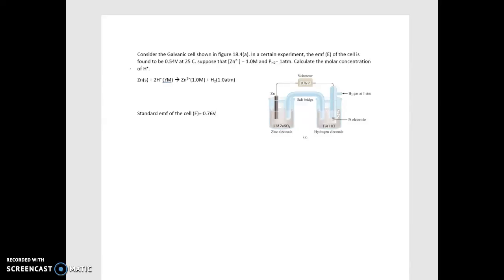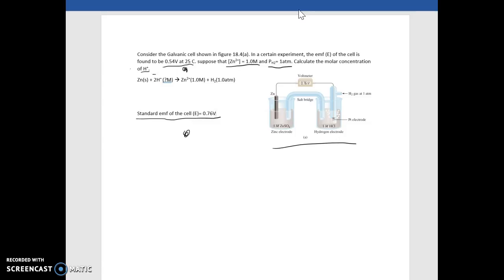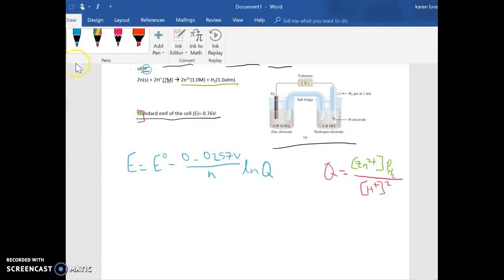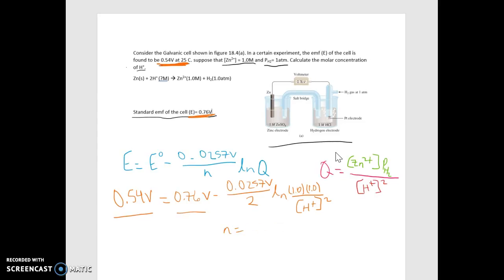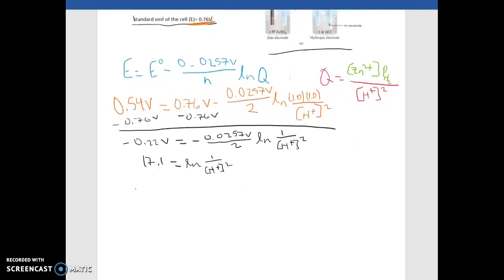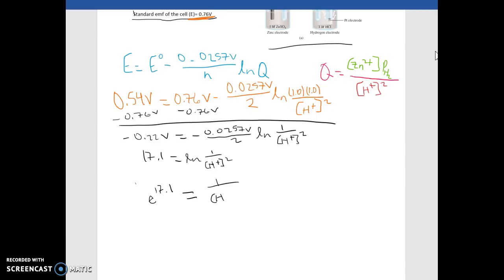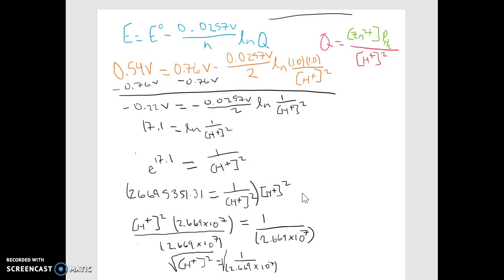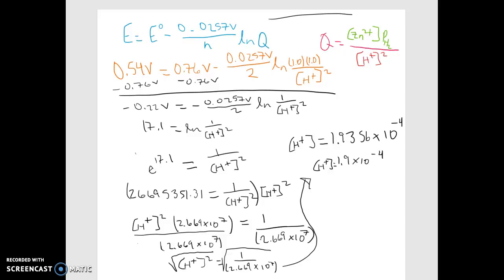extra credit exam 4: problem 1